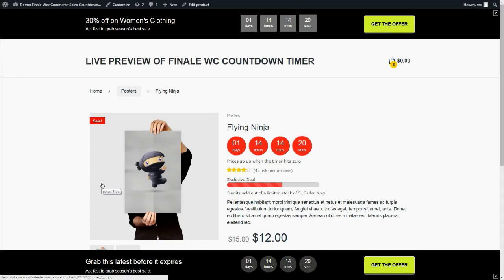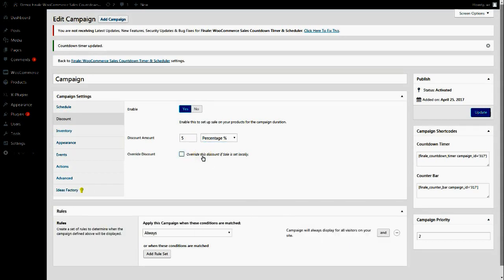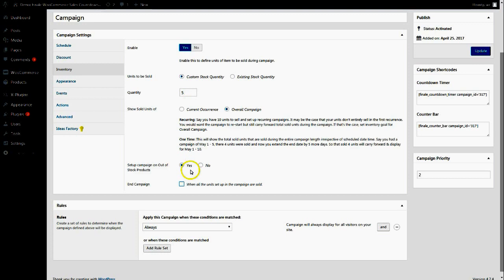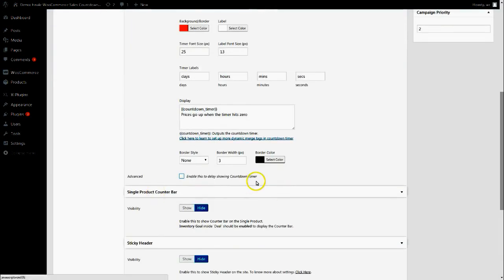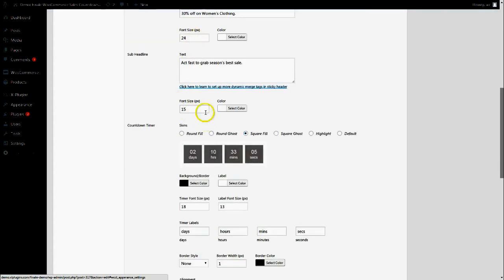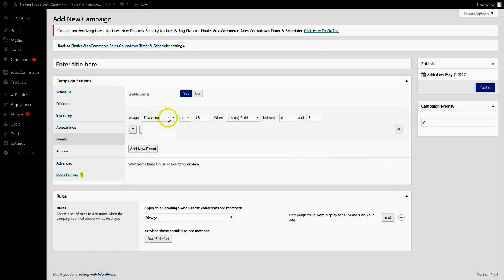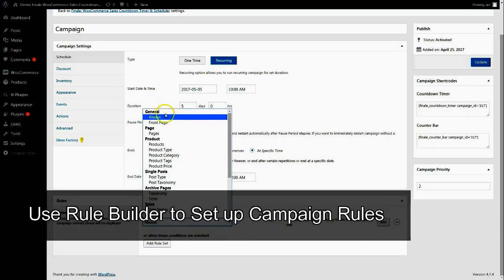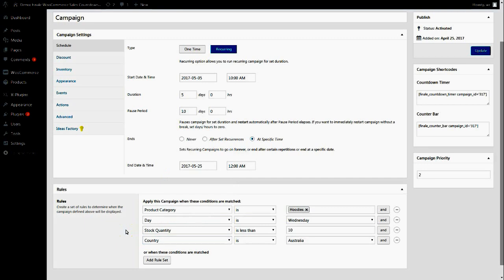Finale Full Demo (2017)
This video gives you a complete demonstration of how Finale works.